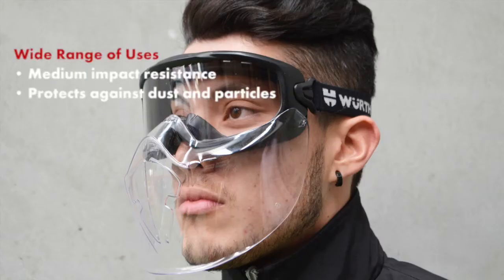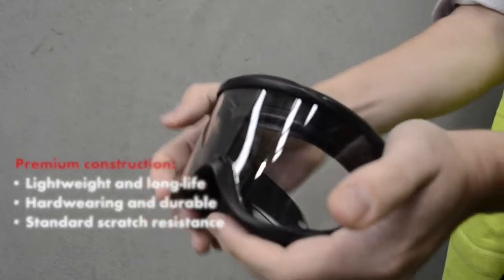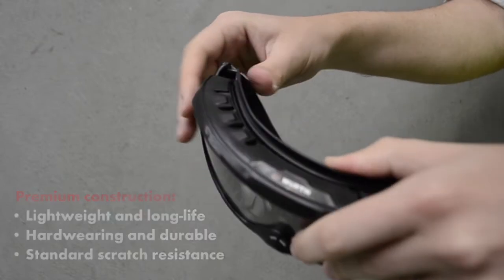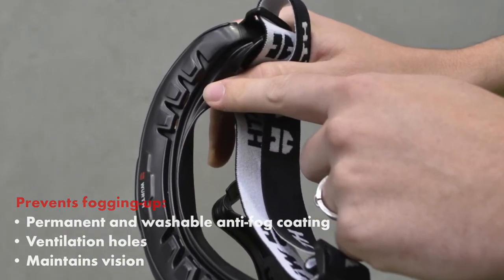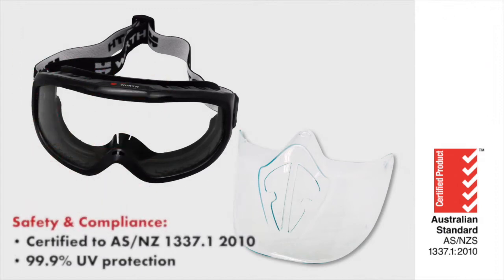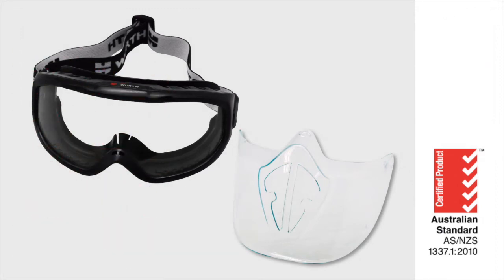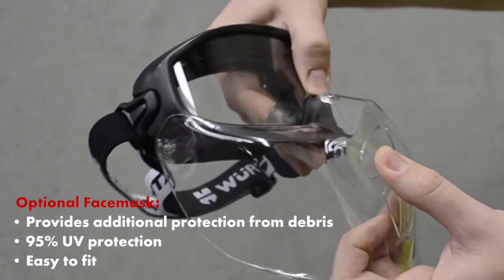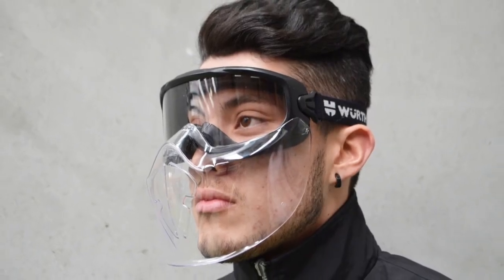Full Vision Goggles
Ergonomic face-hugging goggles suitable for use both indoors and
outdoors with optional face shield.

Introducing Wurth’s Full Vision goggles.

Full vision goggles are highly versatile and are suitable for use in dusty environments or to avoid contact with chemical or small fragments.

The goggles are constructed from lightweight and hard wearing materials for comfortable continuous use and are scratch-resistant to extend the lifespan of the product.

Strategically places ventilation holes and permanent anti-fog coating prevents the goggles for fogging up and reducing vision even after washing.

The adjustable strap ensures that the perfect amount of tension can be applied depending on the user.

Full Vision goggles Comply to Australia/New Zealand Standards and offers 99.9% UV protection for outdoor use.

For added protection, the optional facemask attachment can be fitted with ease.

For ample protection, give Wurth’s Full Vision goggles a go today!